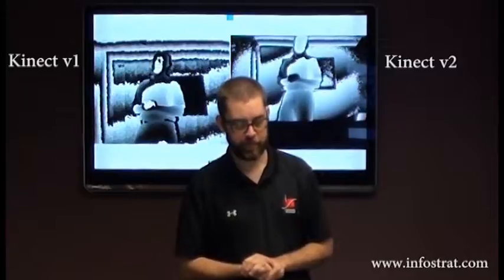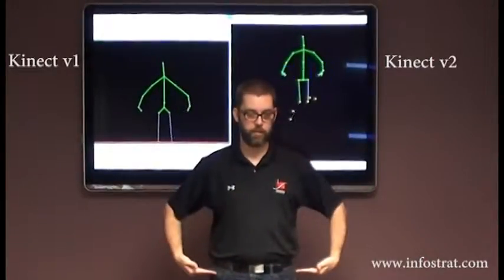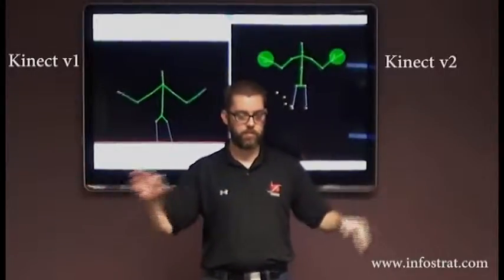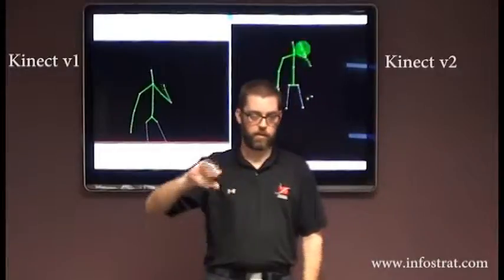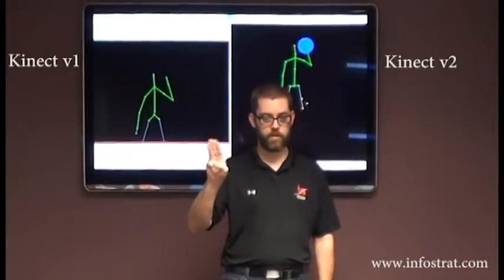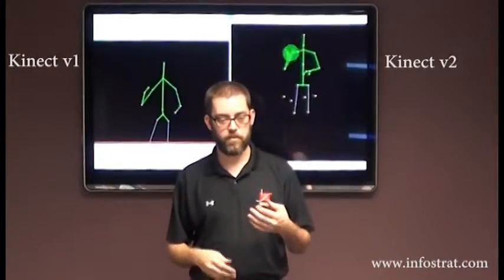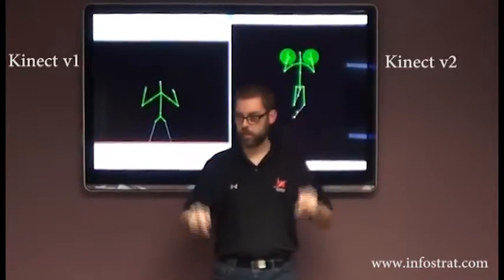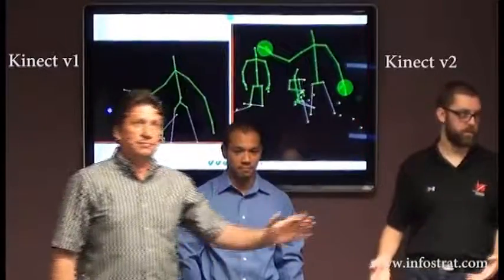Kinect for Windows v1 vs v2 - Skeleton Tracking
Joshua Blake of the InfoStrat Advanced Technology Group speaks about and compares skeleton tracking with Kinect for Windows v1 and Kinect for Windows v2.